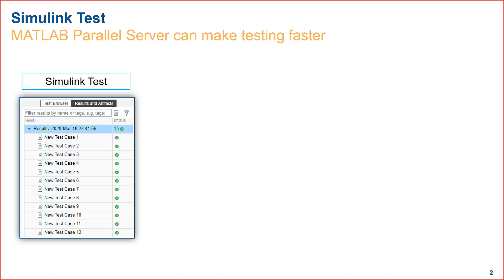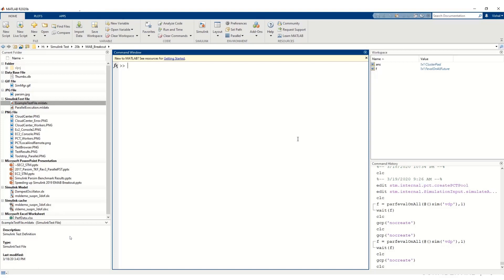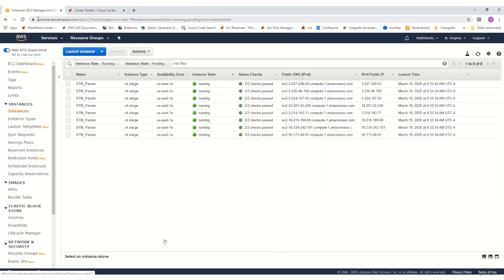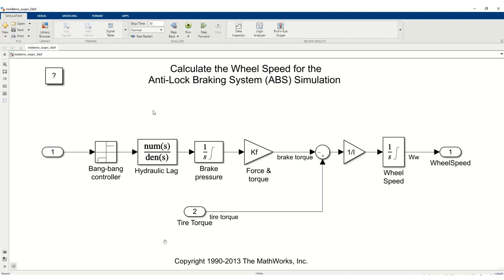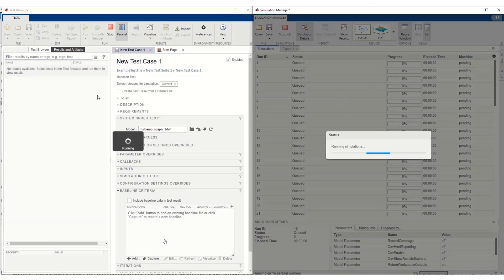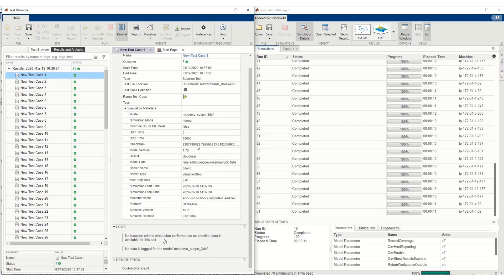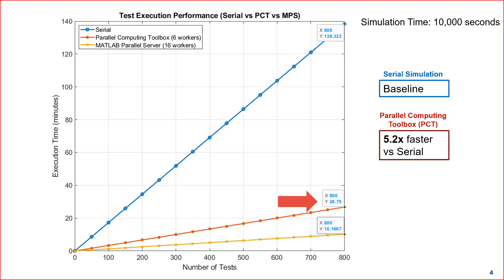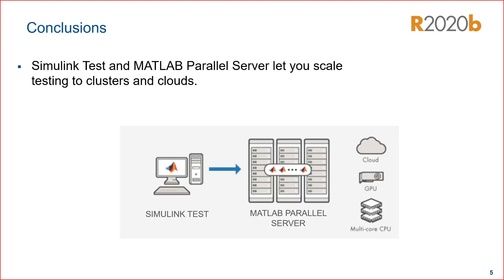Scaling Test Execution with MATLAB Parallel Server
Learn how to use MATLAB Parallel Server™ to scale test execution with Simulink Test™.